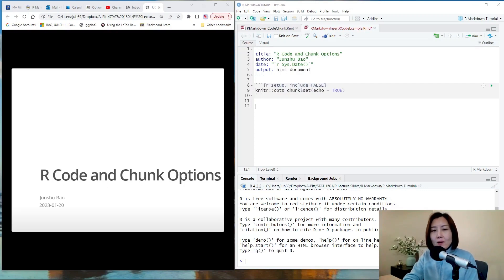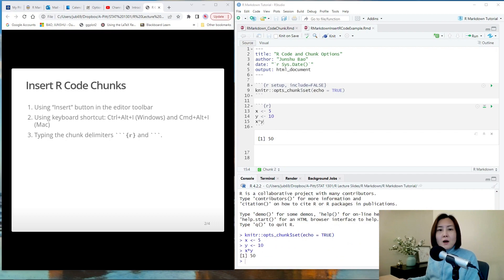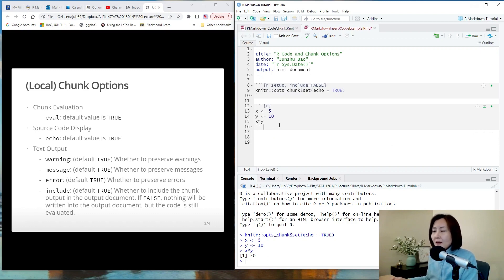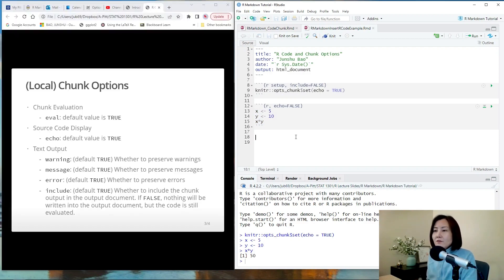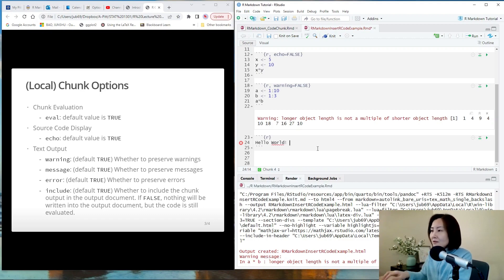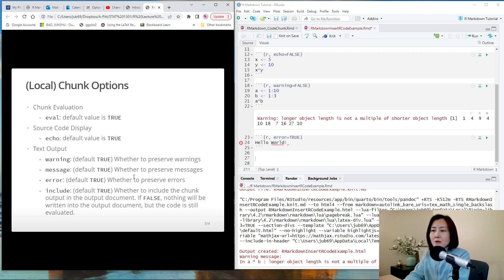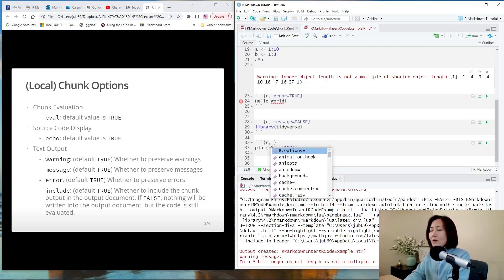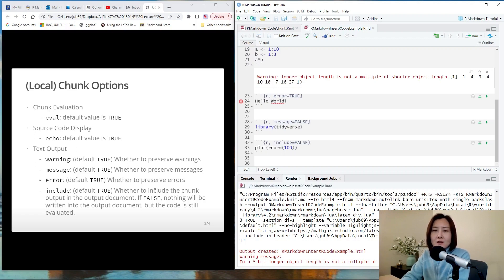R Markdown Tutorial: R Code and Chunk Options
In this video, I am talking about how to insert R code in R markdown and how to control important chunk options.